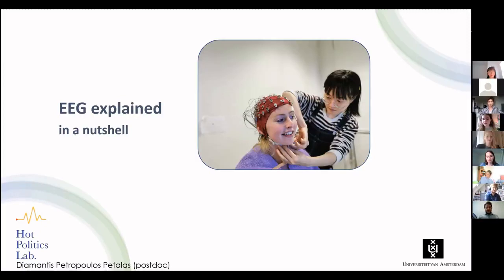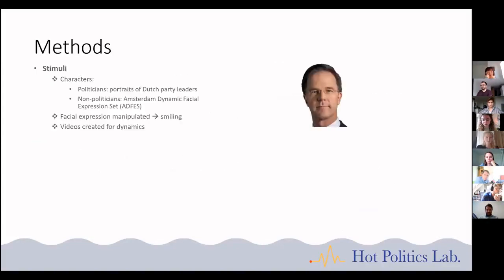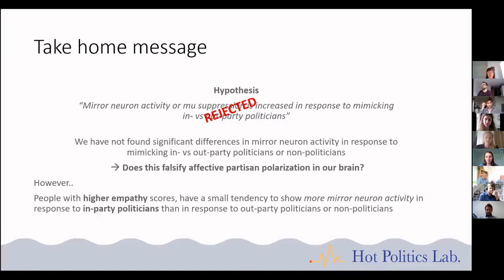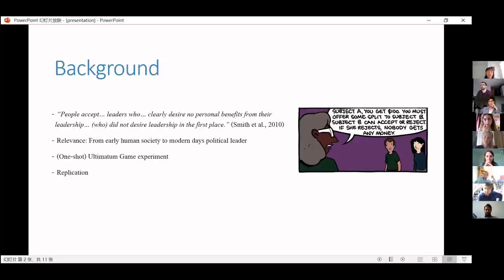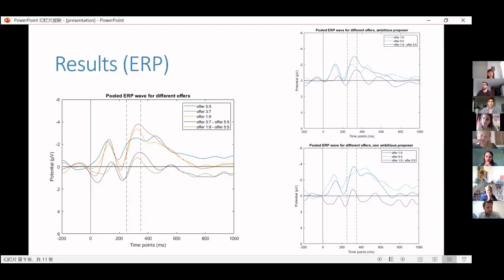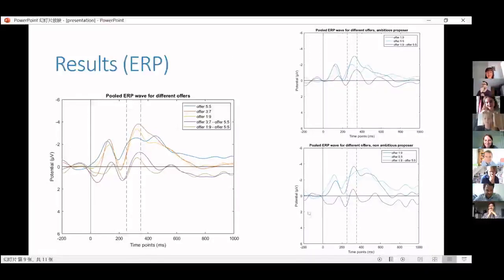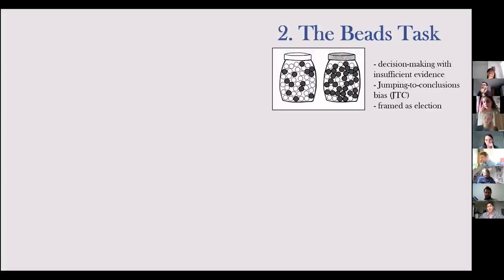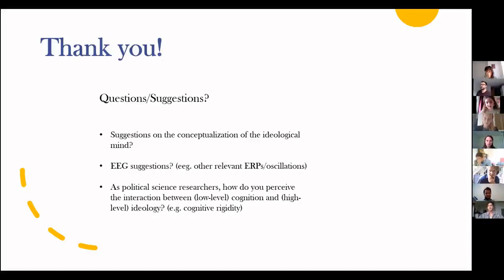Hot Politics Lab: Karlijn Hendriks, Xinyao Zhang, Babke Weenk and Christian Ramelow (25.06.2020)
In this graduate student session of the Online Hot Politics Lab, we had three presentations by our lab interns and research master students:

“Mirror neuron activity in response to in- vs out-party politicians: an EEG pilot study” – by Karlijn Hendriks (Neuroscience, VU)
“Are we averse to ambitious leaders? ERP correlates in Ultimatum Game” – by Xinyao Zhang (Brain & Cognition, UvA)
“Drawing distorted conclusions: EEG correlates of the ideological mind” – by Babke Weenk and Christian Ramelow (Brain & Cognition, UvA)

Each week the Hot Politics Lab invites a guest speaker to give a brief talk on a timely topic, followed by a Q&A.

Our meetings are open to the public, and you can join each Friday at 3pm (CET) via Zoom by following this